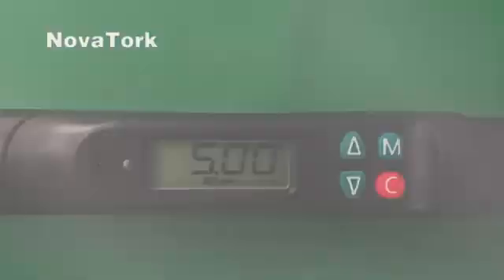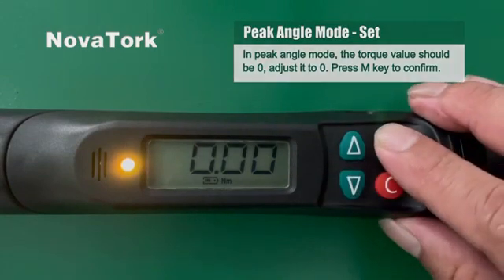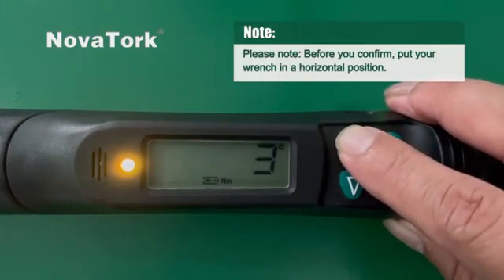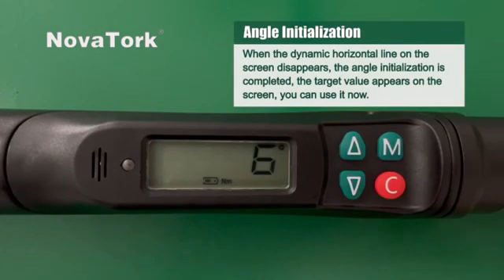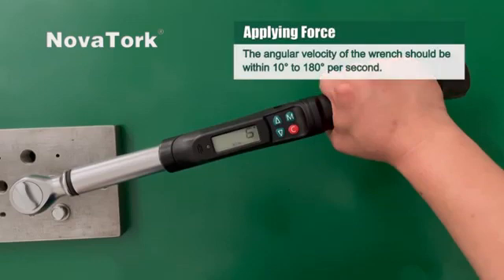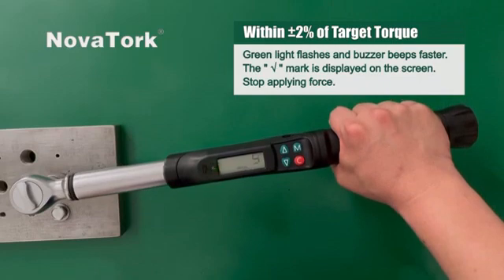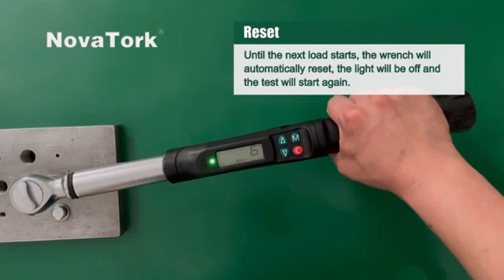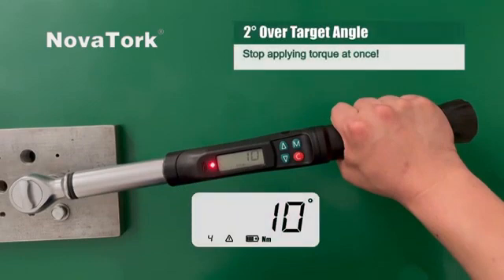NovaTork Preset torque angle #3 (peak angle mode set)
EA Series Multifunctional Electronic Angle Torque Wrench
● Accuracy: - Torque: CW±2%, CCW±3% from 10% to 100% of capacity;
- Angle: ( ±1% of reading) + ( ±1° @ angular speed of 10°/s~180°/s) +( ±1° of test fixture)
● Angle Function
Specially developed by a team of expert scientists
- High-precision gyroscope angle chip
- Sensitive recognition of any plane and any angle
- Can preset the target angle value
- Sound and light alarm function when reaching the target value
● Digital Display and functions
- The reading is intuitive and clear, with high resolution
- Torque error% display function
- Angle difference display in angle mode
- Backlight for dark working condition